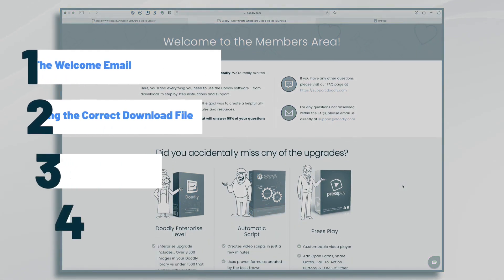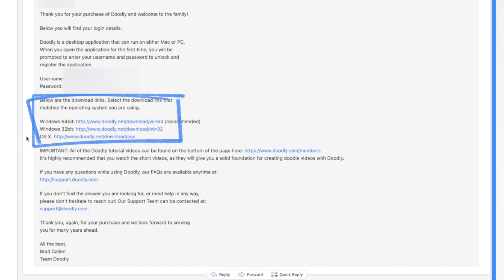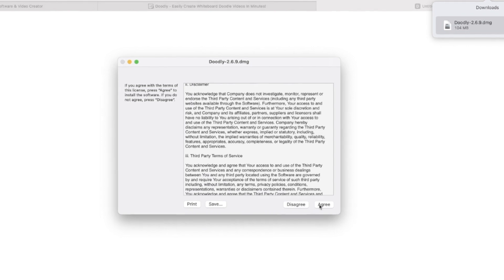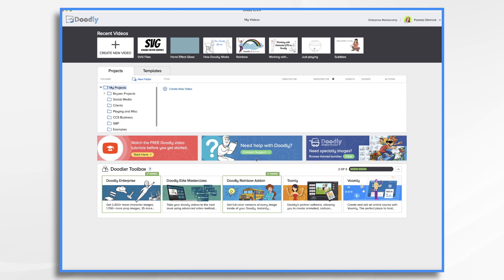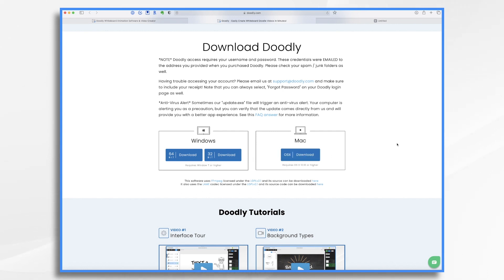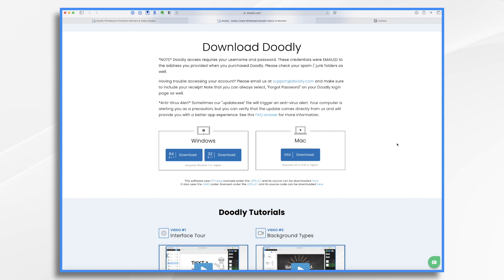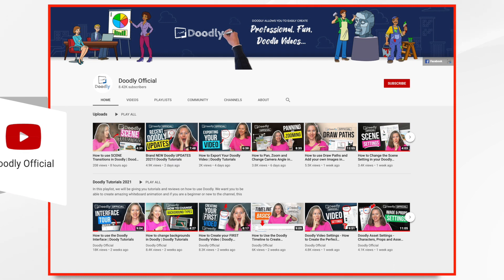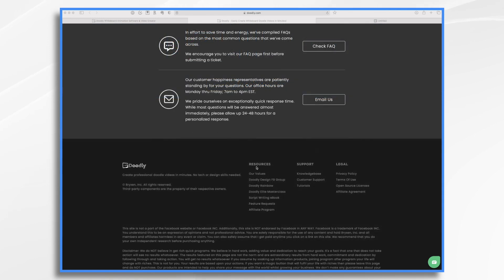Doodly Review - How to Download and Install Doodly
Congratulations! You’ve just purchased Doodly and you’re ready to get started with your first whiteboard animation video. We are here to help! In this review, Pamela will show you how to download and install Doodly onto your computer so that you can start creating!